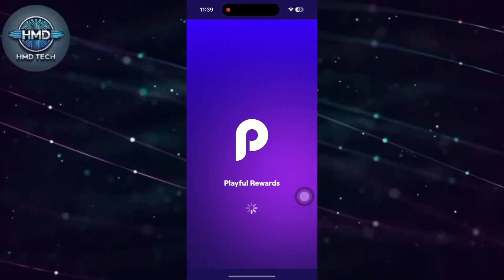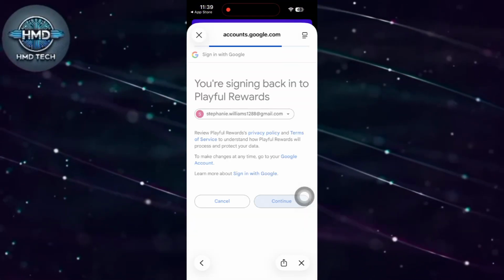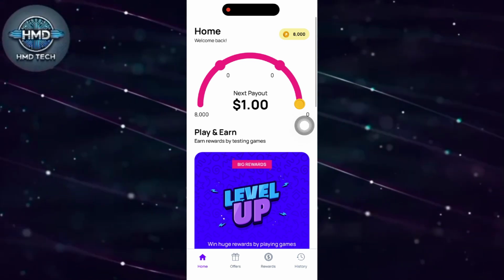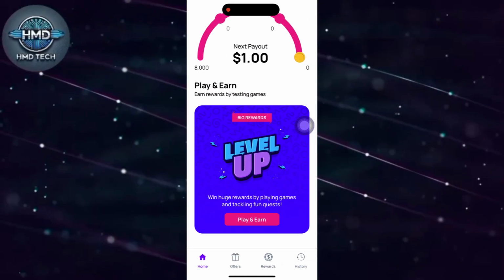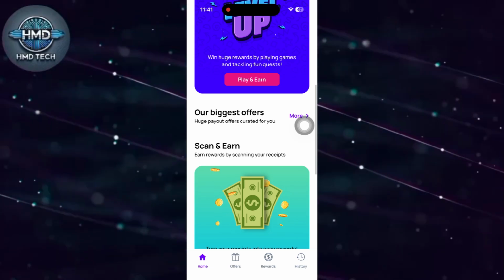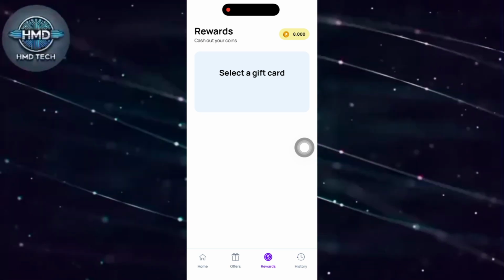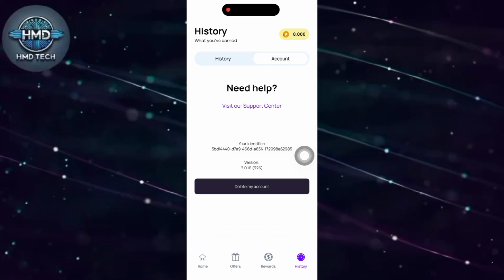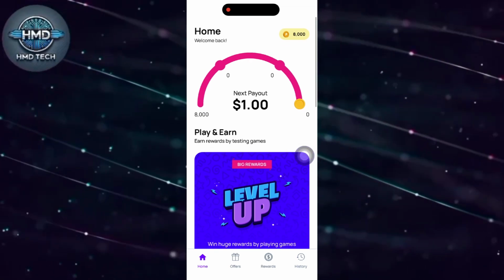How to Use Playful Rewards App and Start Earning Easily (2026)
Learn how to use the Playful Rewards app step by step and start earning rewards from tasks, offers, and promotions. This guide explains account setup, completing offers, tracking rewards, withdrawal options, and tips to maximize your earnings in 2026.